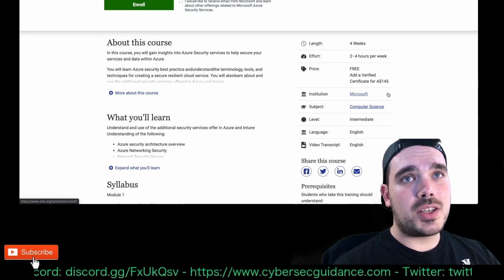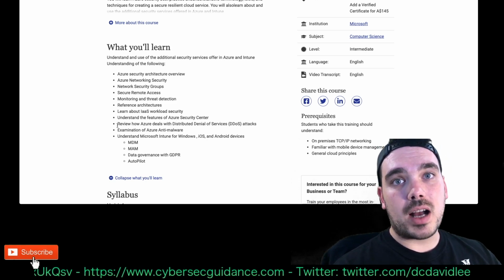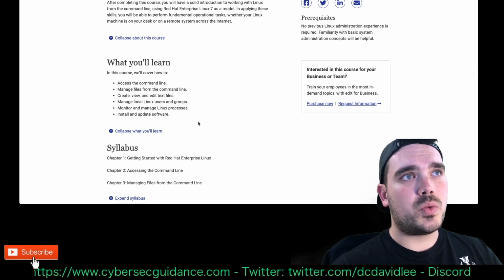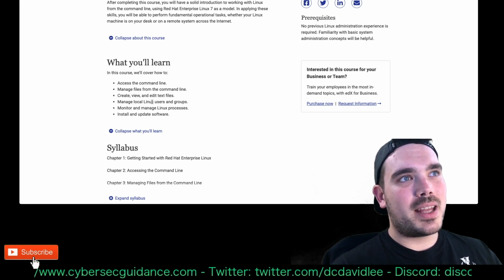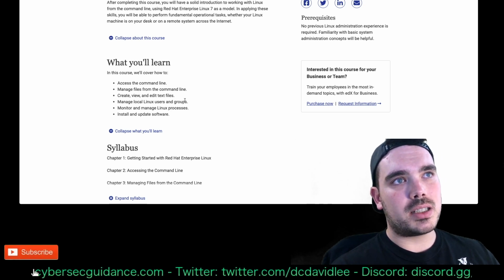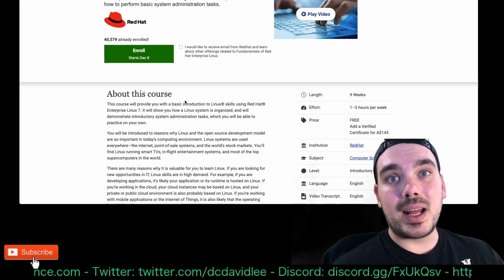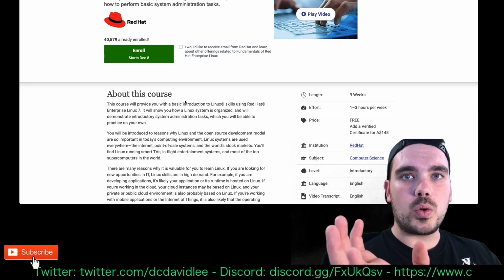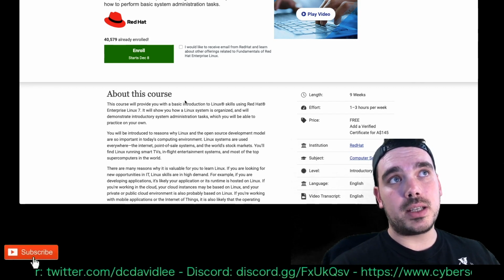FREE Cyber Security Certifications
In this video we discuss free IT certifications you can complete to help boost your resume!